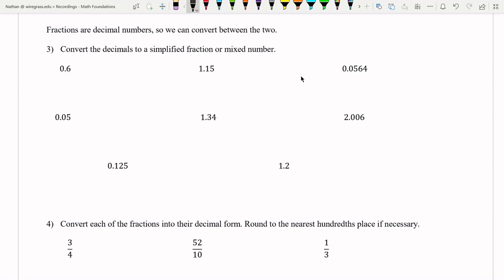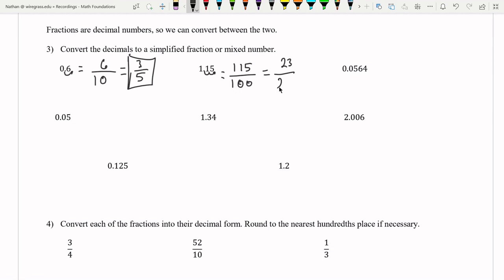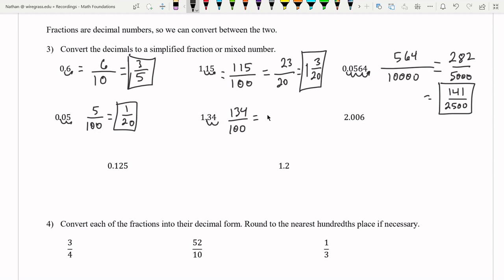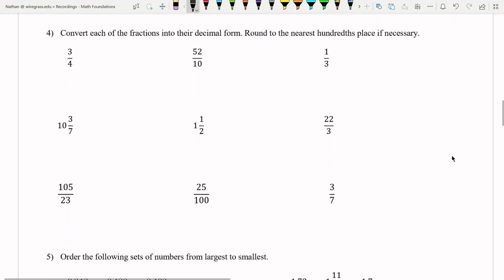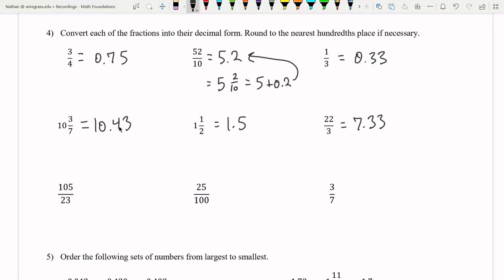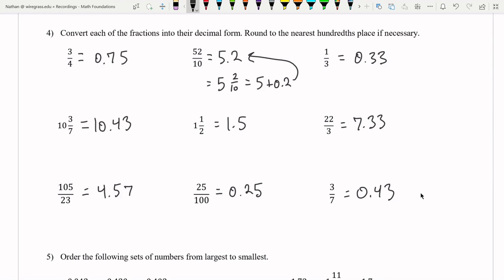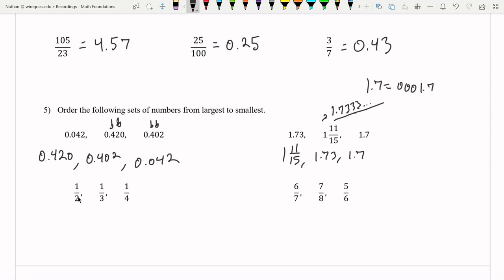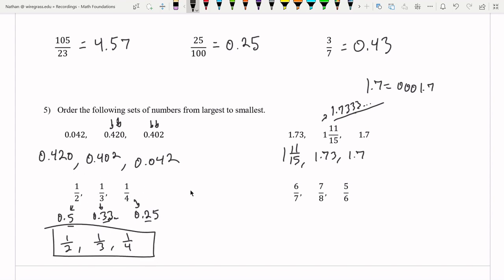Decimals: Converting To and From Fractions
Parts were taken from Scottsdale Community College's Basic Arithmetic Student Workbook 2nd Edition, developed by Gaudet, Volpe, and Bohart.